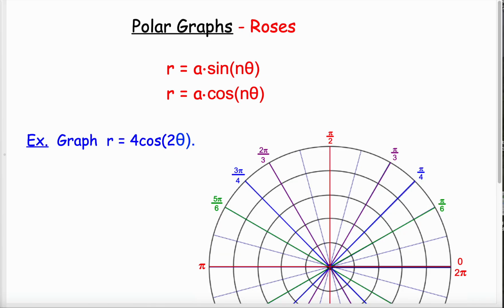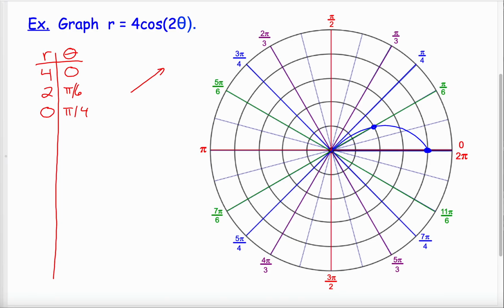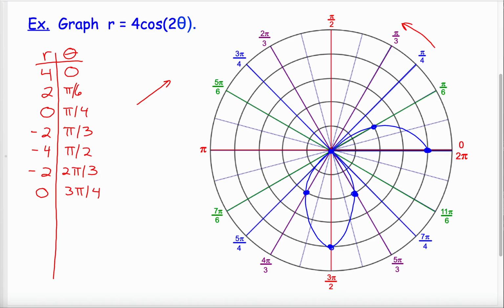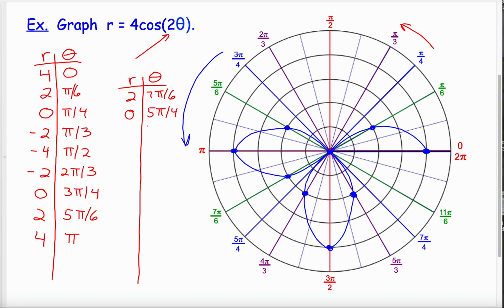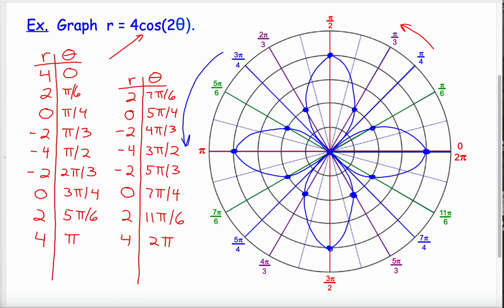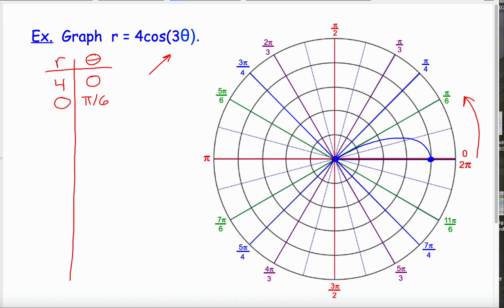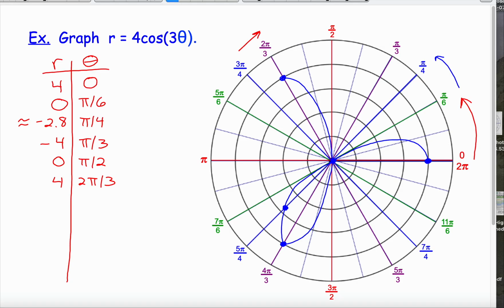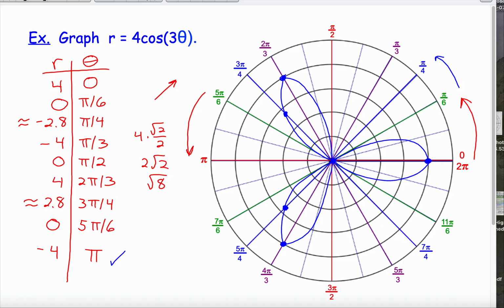unit 6 day 03c polar graphs roses - part 1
Graphing polar roses by hand.